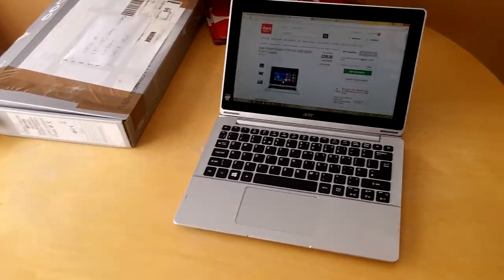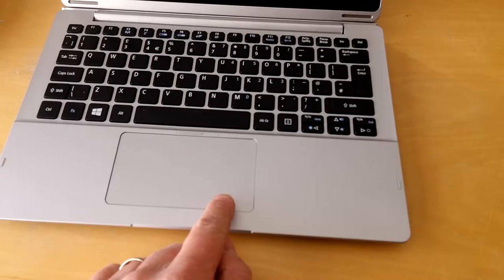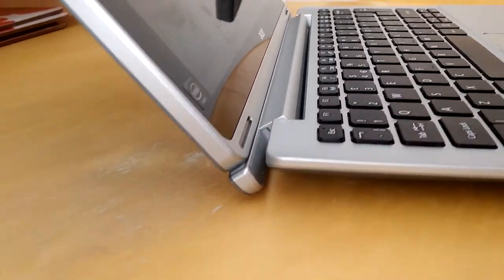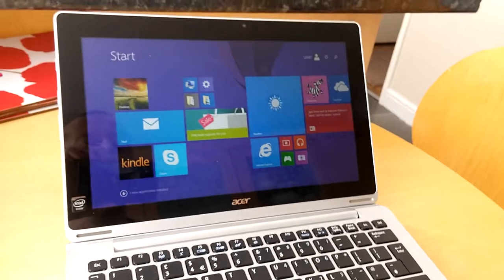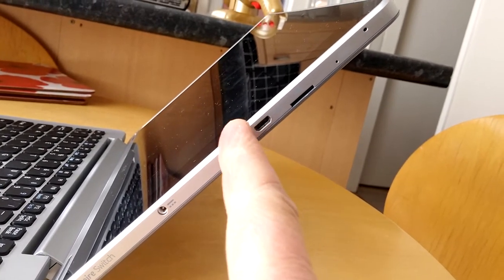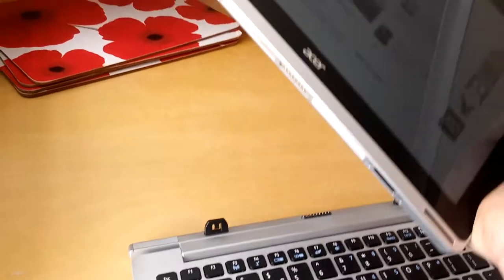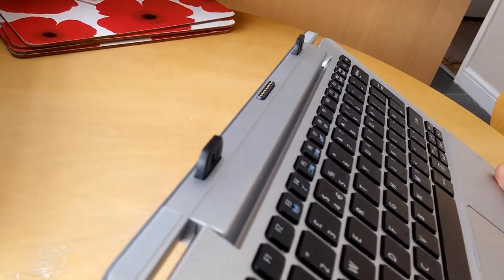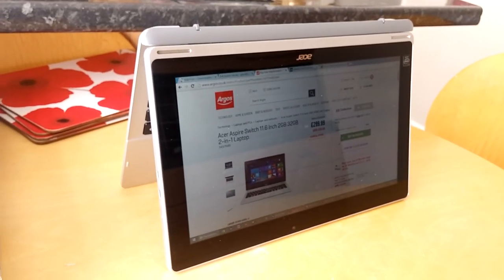Acer Aspire Switch 11 Overview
Acer Switch 11 on test